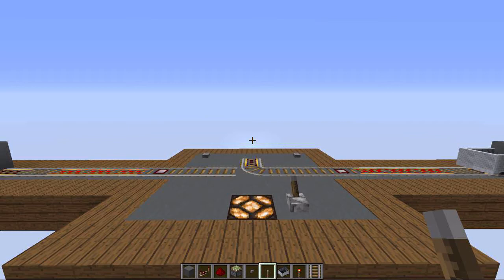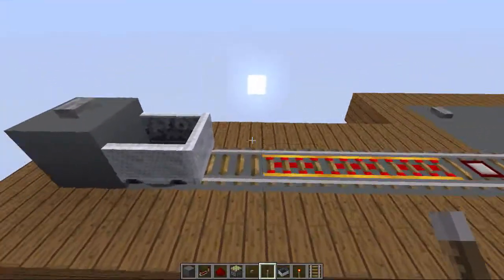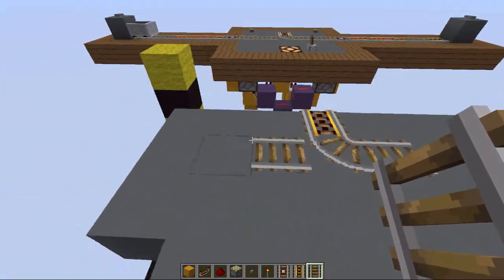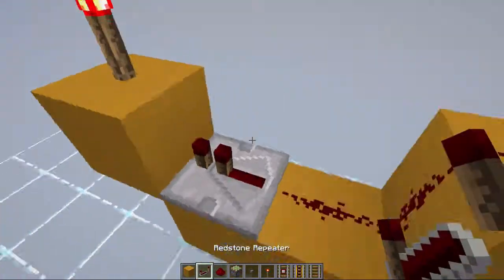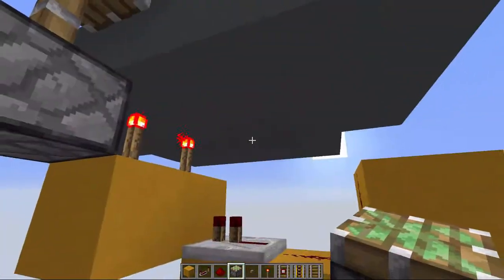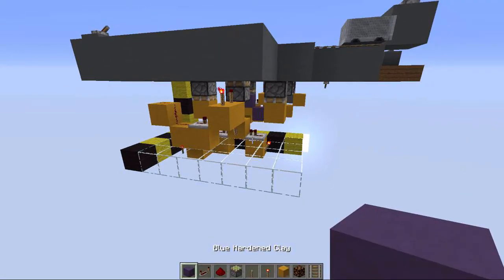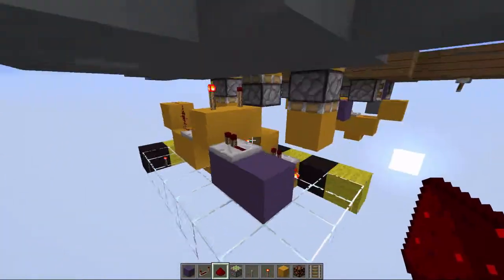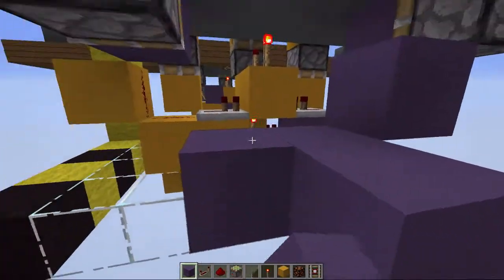Super Fancy 2 Way Minecart Station | Redstone 1.11.2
Welcome Back everybody, today we're going to be taking a look at another 2 Way Minecart Station. This one is flush with the ground and can be toggled on and off.

Minecraft Version:
1.11

Schedule:
Monday = Redstone
Wednesday = Redstone
Saturday = Bitcraft